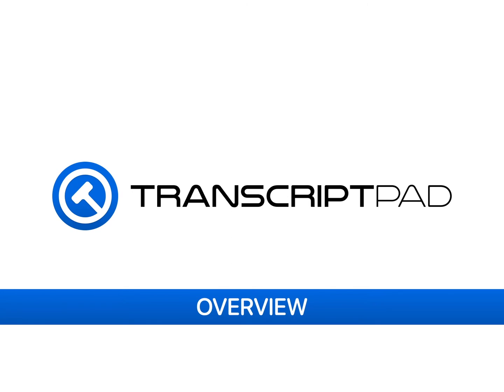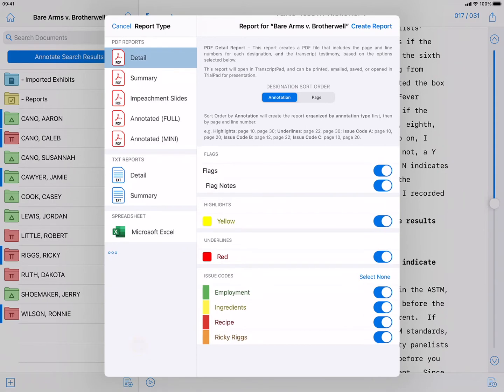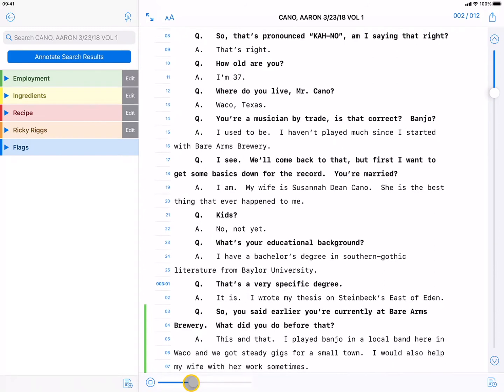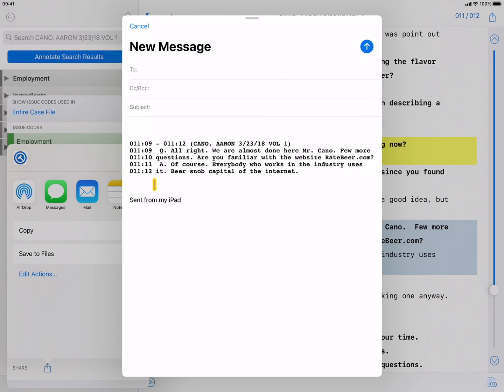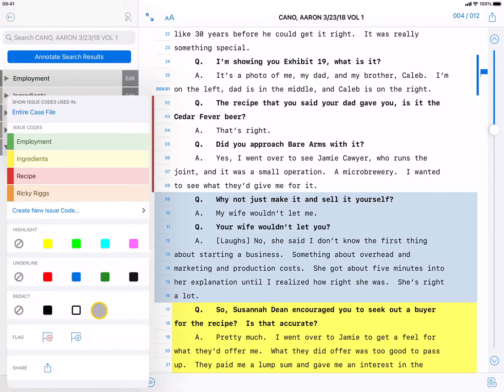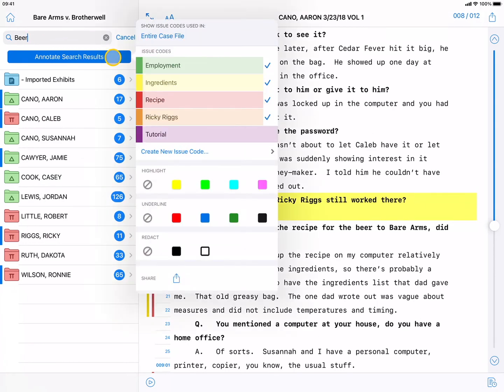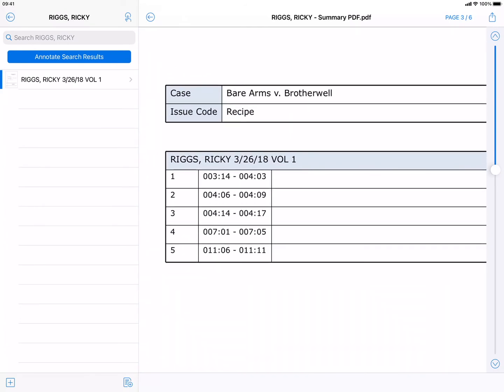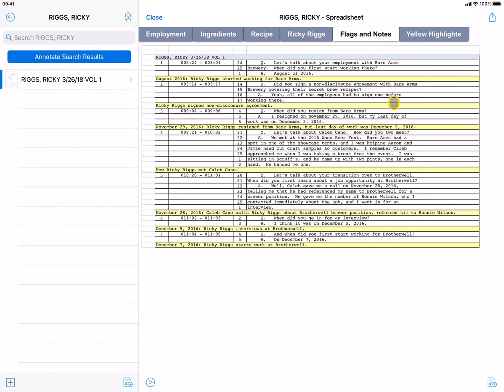TranscriptPad Overview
This video tutorial provides an overview of the user interface and available tools in TranscriptPad.

0:24 Select and Edit Files
0:35 Search
2:01 Import and Organize Files
2:54 Transcript Font and Size
3:34 Jump to Page
4:03 View Recently Opened Transcripts
4:30 Auto-Scroll
4:47 Read and Navigate Through a Transcript
5:50 Make Designations
6:32 Annotate Designations
9:58 Issue Code Designations
11:45 Annotate Search Results
12:35 Report Types